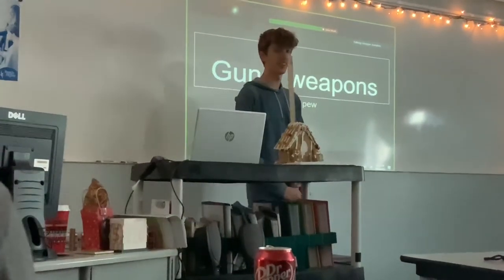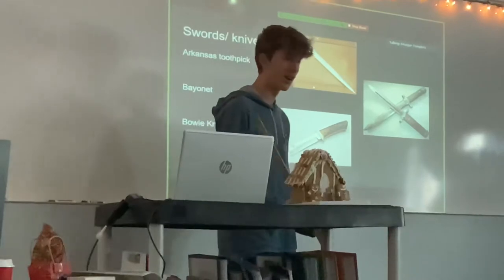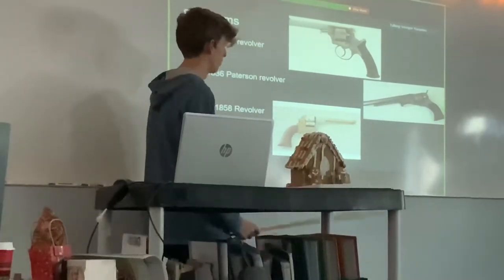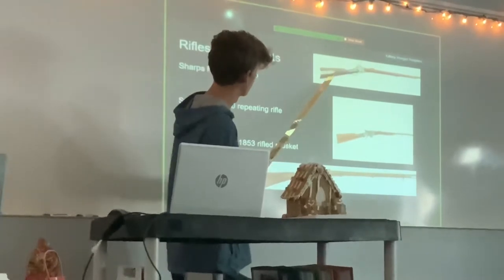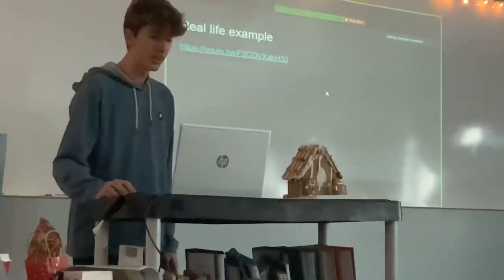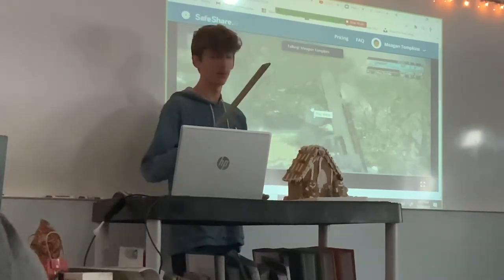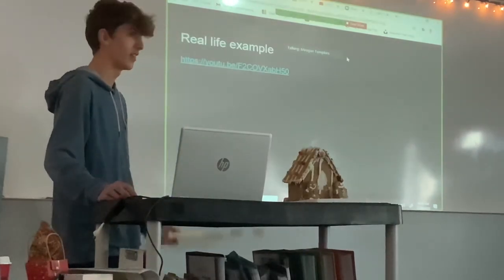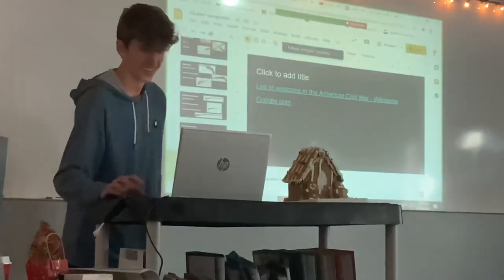Jake explains history ‘’civil war guns’’